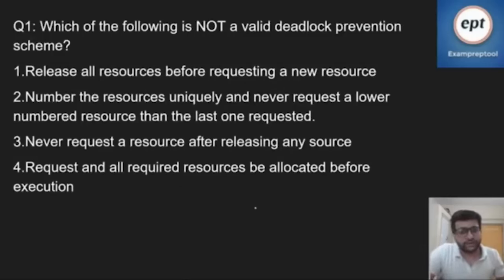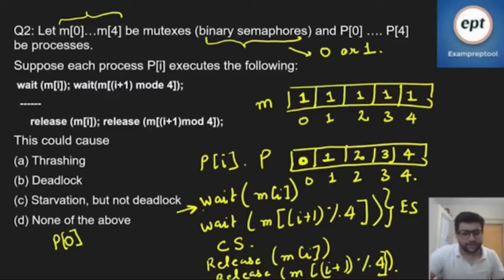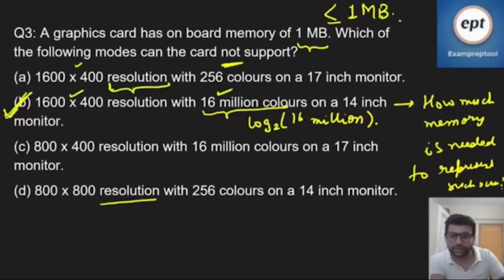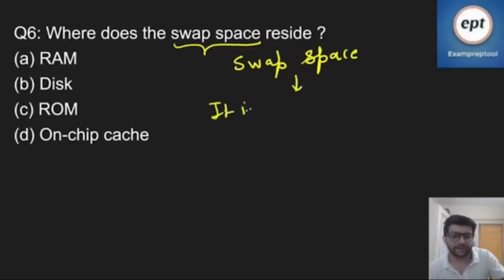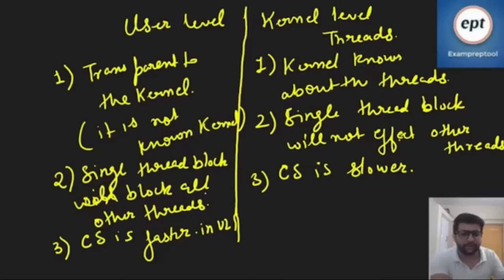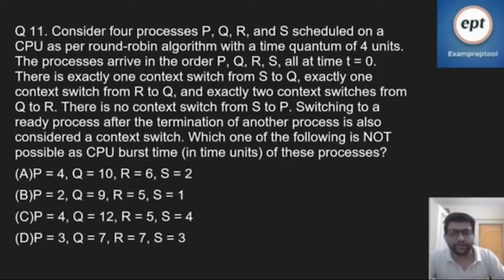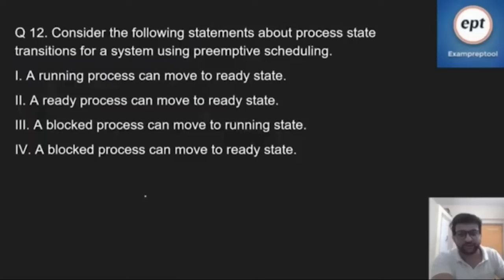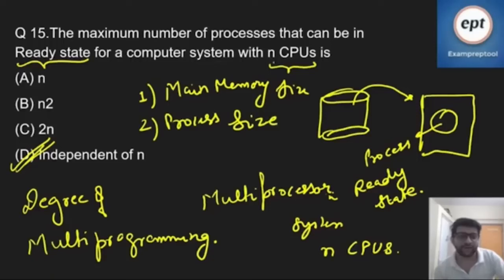✅ Top 15 Expected OS Questions for GATE 2026 | AIR-1 Strategy | Must Watch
Preparing for GATE 2026 in Computer Science or Data Science? In this video, we discuss the Top 15 most expected Operating System questions for GATE 2026, carefully selected based on previous year trends, high-weightage topics, and expert analysis. These questions are extremely important for boosting your score and avoiding surprises in the actual exam.

This session is guided by an AIR-1 strategy, focusing on how toppers analyze Operating System topics like process scheduling, deadlocks, memory management, paging, segmentation, and synchronization. Whether you are targeting a top rank, PSU selection, or IIT admission, this video will help you prioritize the right questions and revise smartly.

If you are preparing for GATE CSE 2026 or GATE DA 2026, make sure to watch this video till the end. Combine this with mock test analysis and revision to significantly improve your accuracy and confidence in Operating Systems.

20years previous year questions (PYQ's) along with detailed solutions for all our enrolled candidates.
24*7 doubt-solving sessions on our Private Telegram Group for resolving the doubts of candidates